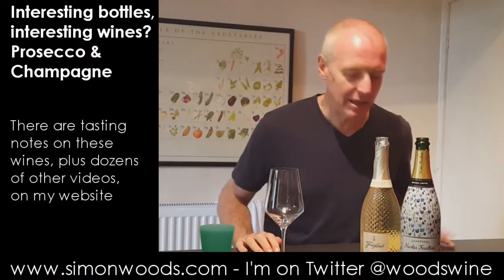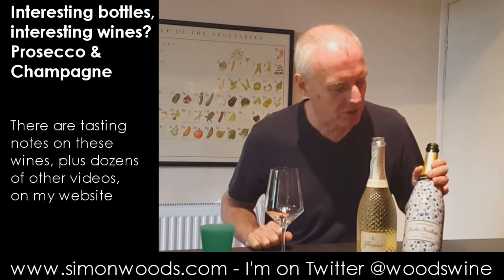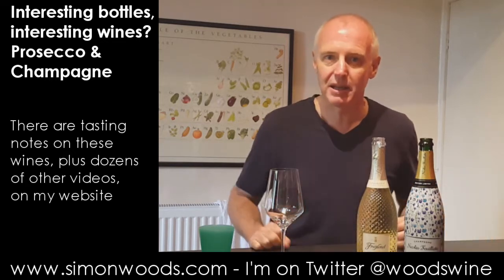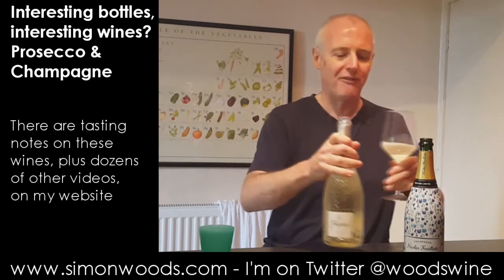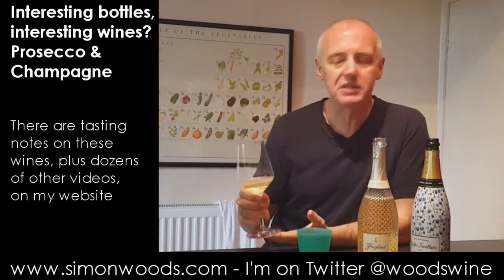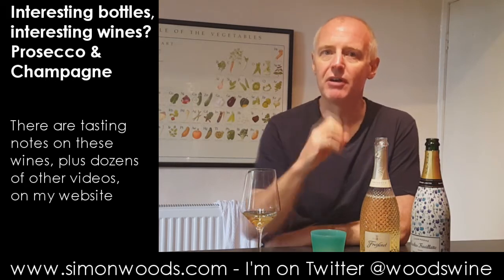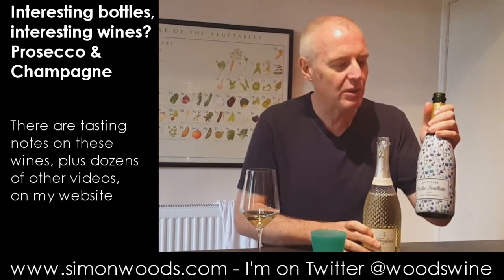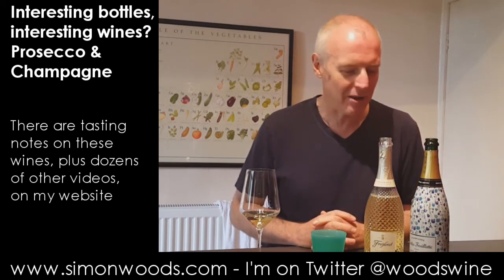Wine Tasting with Simon Woods: Pimp up my Fizz!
Simon Woods tries a Prosecco and a Champagne in bottles that mark them out from the pack - a good thing or not?

The wines tasted in this video are:
Freixenet Prosecco NV, Veneto, Italy (£12 Ocado)

Champagne Nicolas Feuillatte Brut Réserve “Floral Sleeve” NV, France (£28 John Lewis)